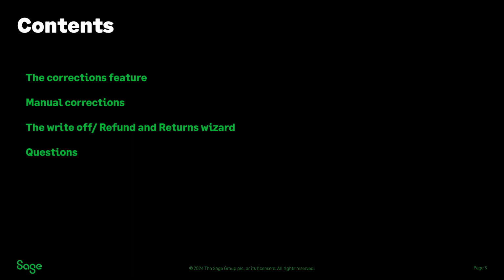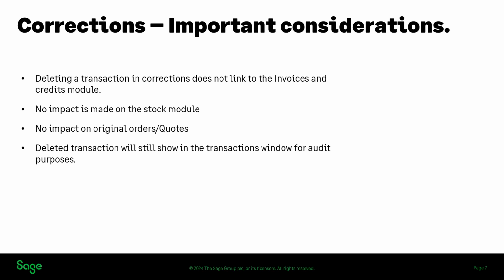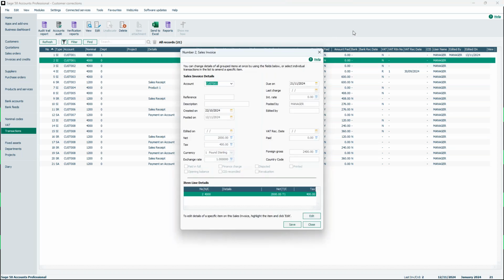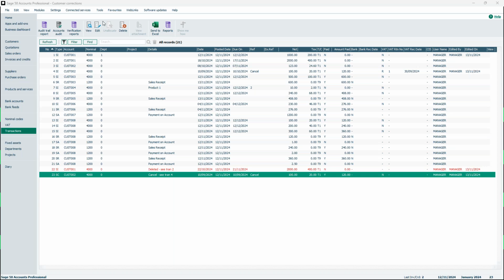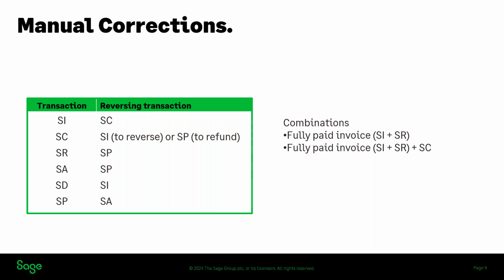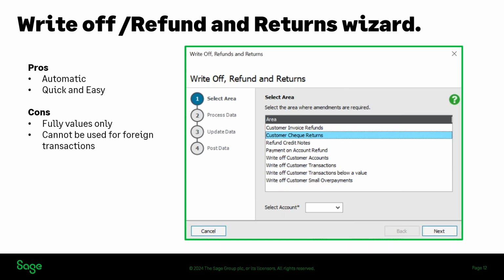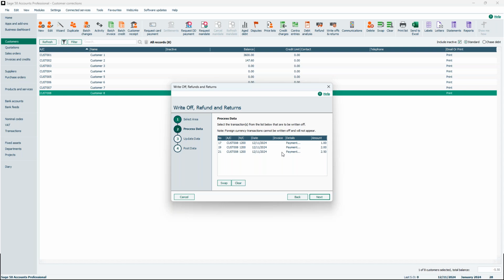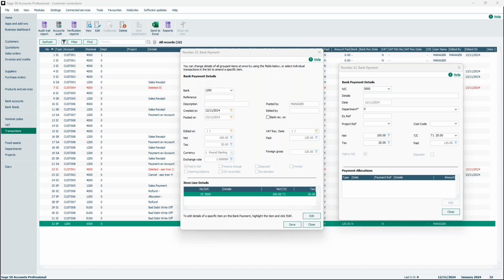Sage 50 Accounts (UK) - Corrections - Customers & Suppliers